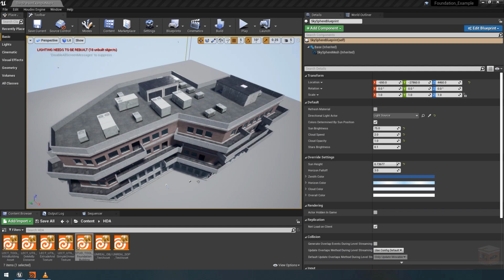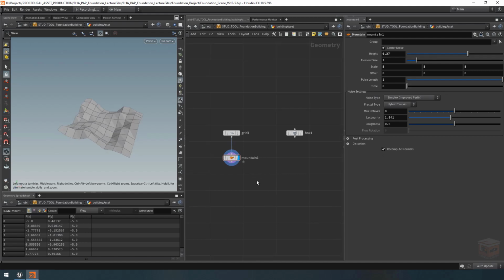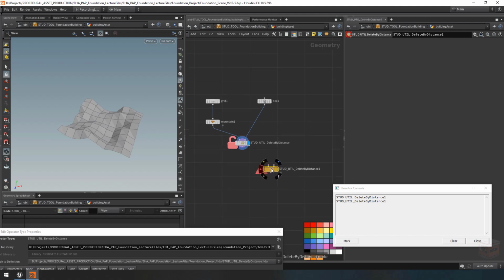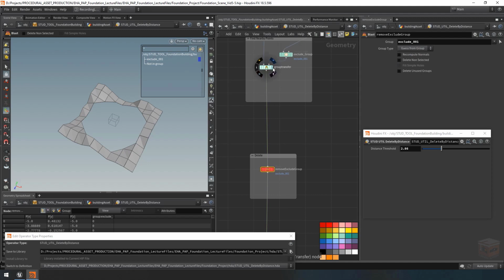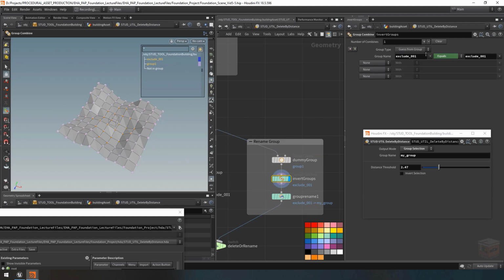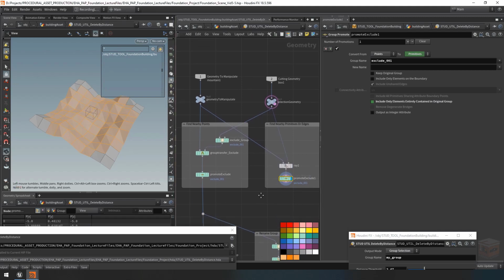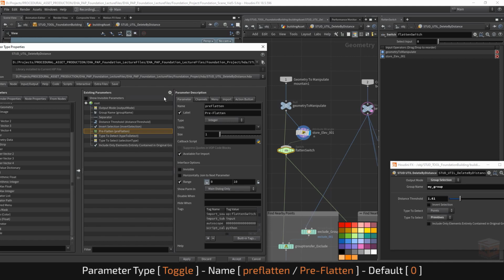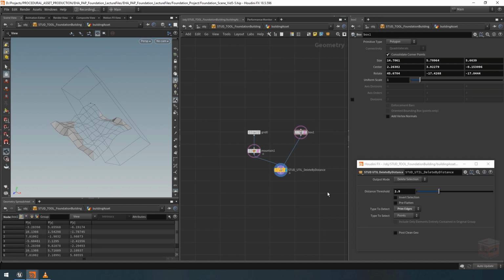HOUDINI FOUNDATION - 10 - Delete By Distance Utility - ( Free Tutorial for Game Dev with Unreal )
In this tutorial about Houdini for Game Dev. We build a Utility asset that selects and/or deletes geometry in proximity to its second input. We'll use this in upcoming parts of the course.
🔽🔽🔽 GET PROJECT FILES 🔽🔽🔽

Timestamps:

00:00:00 Delete by Distance Utility Asset Overview
00:07:37 Creating the Utility SOP Asset
00:18:28 Grouping Points by Distance
00:23:27 Deleting or Renaming the Group Selection
00:33:50 Primitive Detection & Selection
00:45:50 Flatten for 2D Selection
00:52:39 Testing & Cleaning the Asset
00:57:03 Next Video